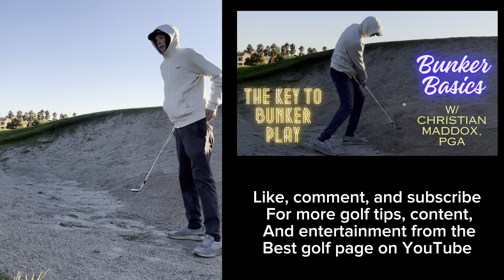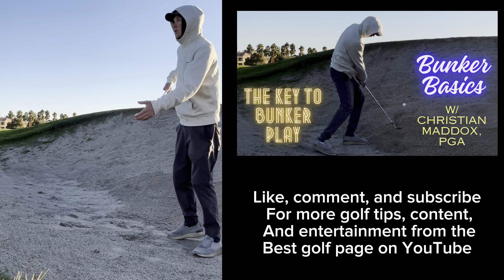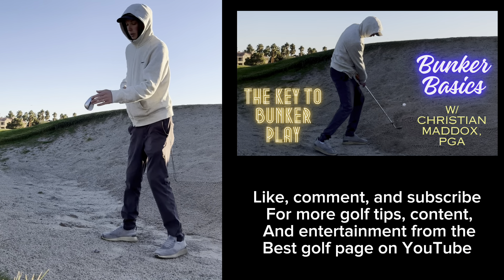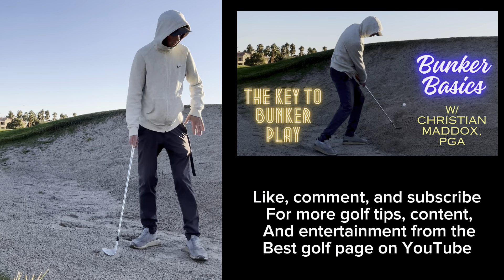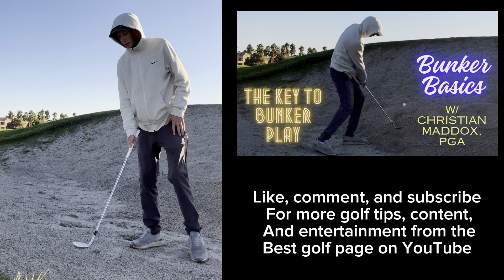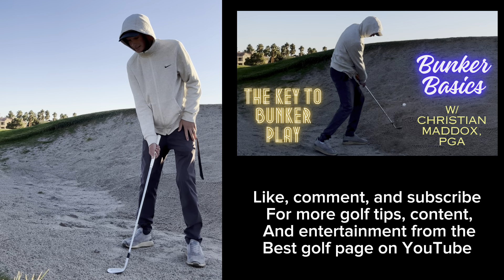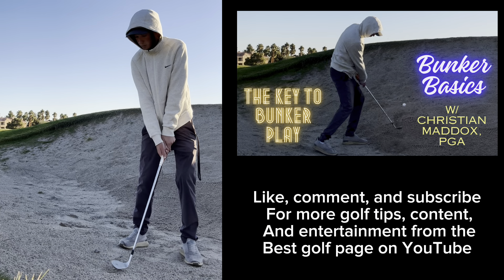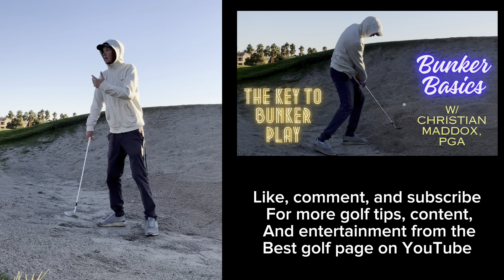The Key to Getting Out of The Sand - Bunker Basics with Christian Maddox, PGA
This is a live snippet from a bunker lesson where we cover the basics pretty quickly and talk through hitting a pretty standard bunker shot. Let me know if you’d like to see anything specifically to help you work through.